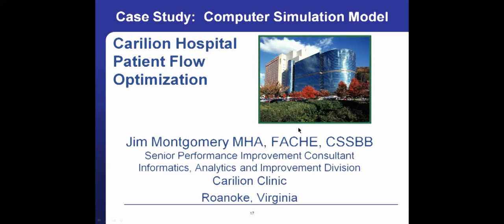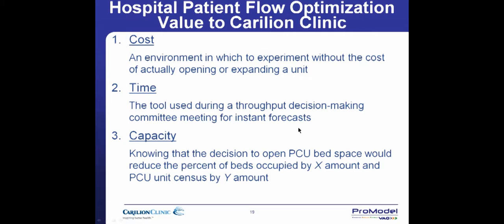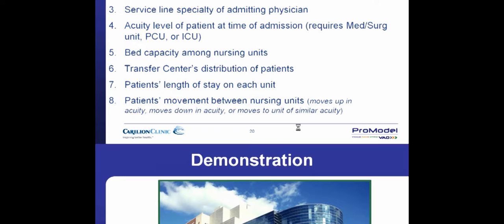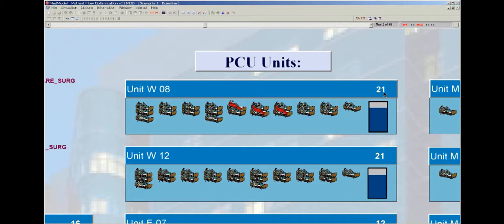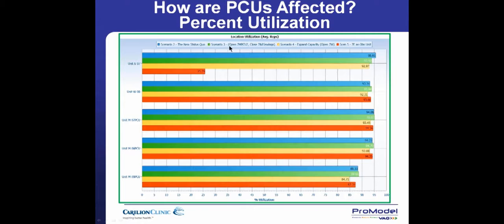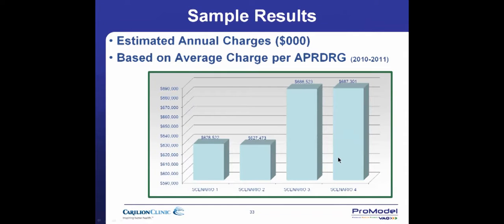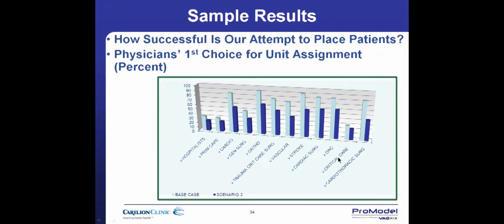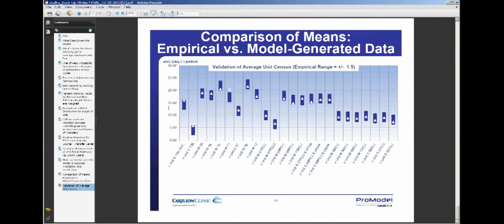Xtalks Webinar - Patient Flow Solution 2012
Jim Montgomery MHA, FACHE, CSSBB of Carilion Clinic in Roanoke VA, recently gave a webinar on their results to date using a Patient Flow Analysis Decision Support Tool. The introduction was given by Dr. Alexander Kolker Ph.D., ASQ CRE.